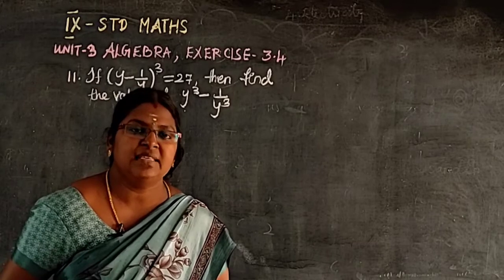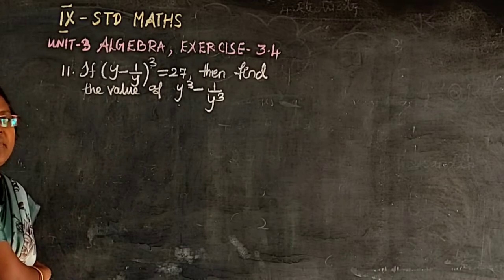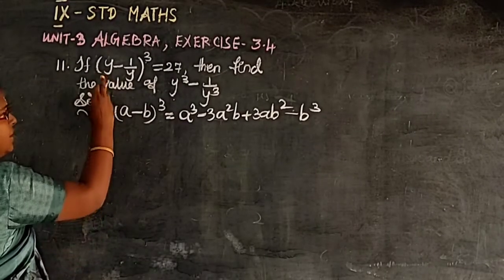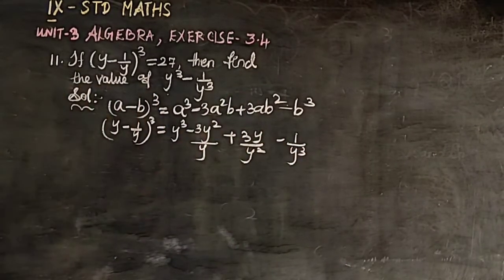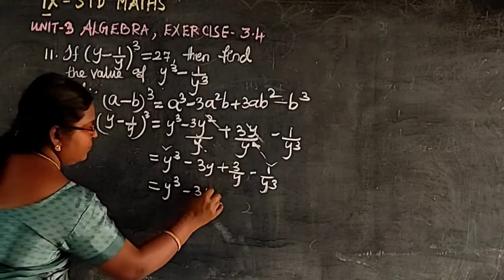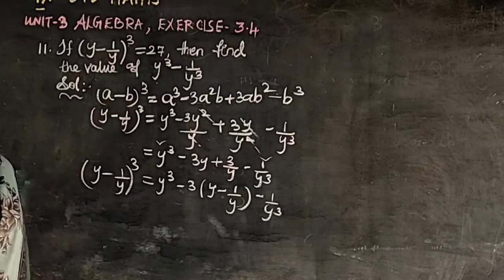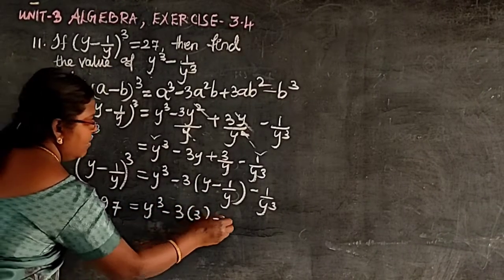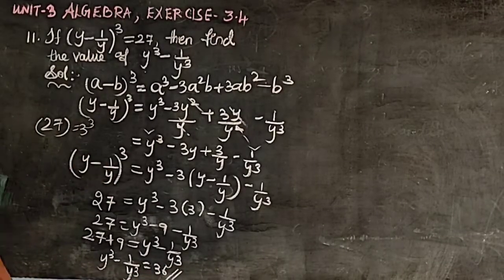9th std maths unit 3 Algebra Exercise 3.4 sum no 11